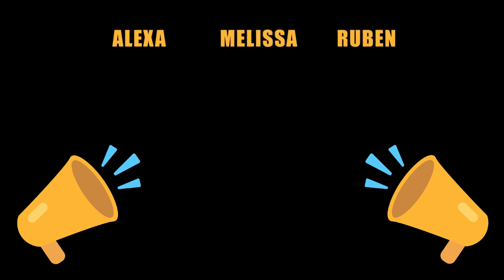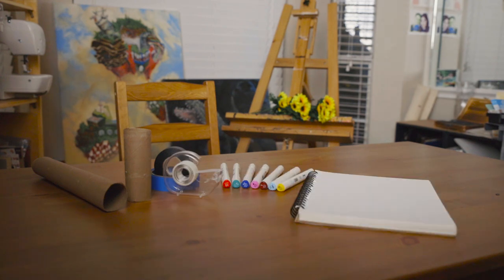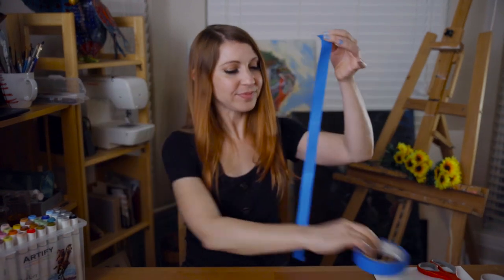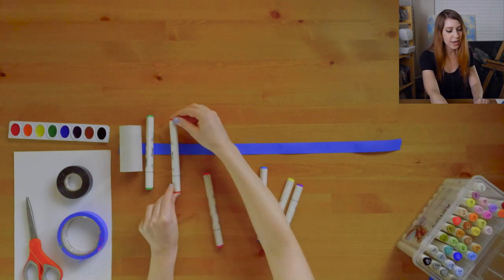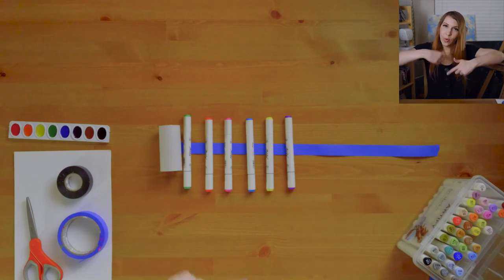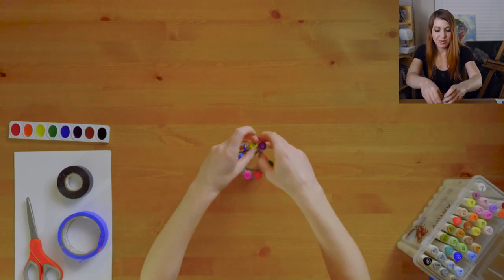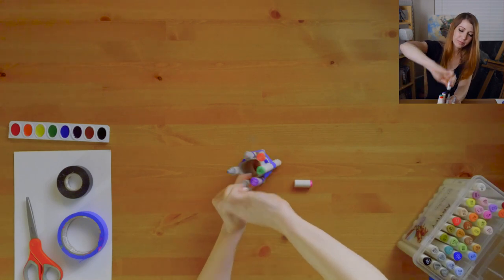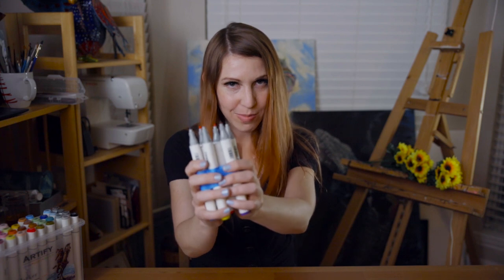Color with Lots of Markers at Once using a TP Roll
Hello everyone! It's your art teacher Ms. Angie. Join me in making a fun marker holder out of a toilet paper tube. If you'd like to send me a photo of your work, you can find my email below: